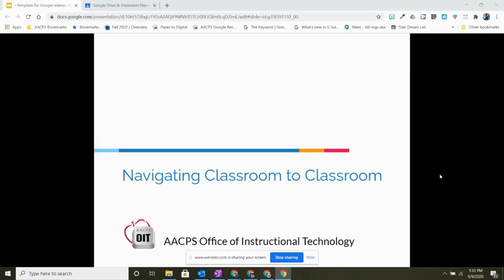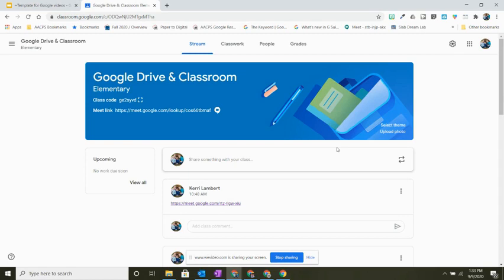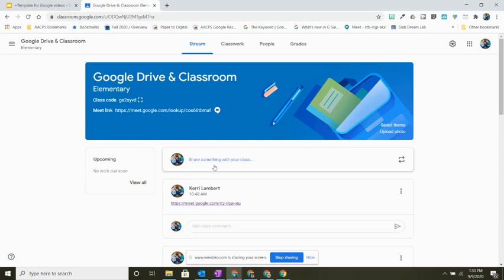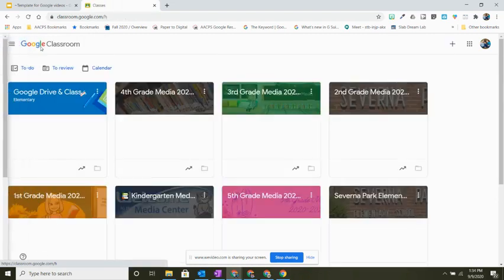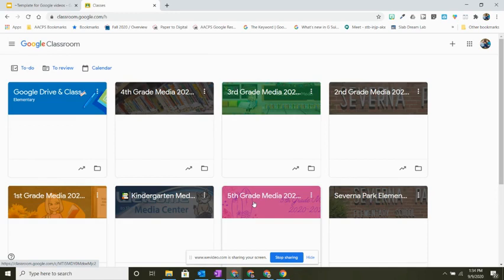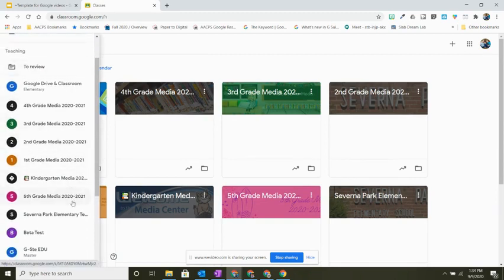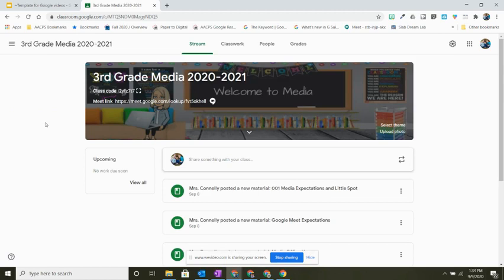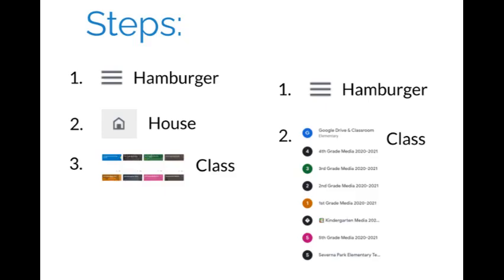Navigating Classroom to Classroom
How to switch between Classes in Google Classroom